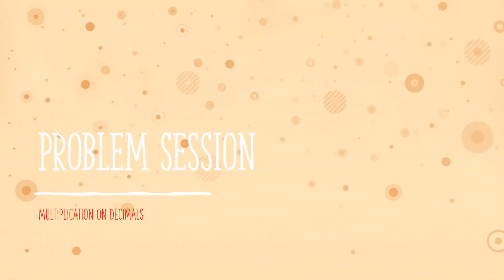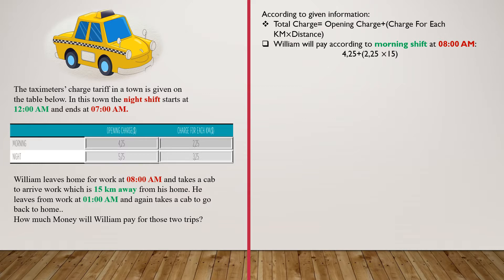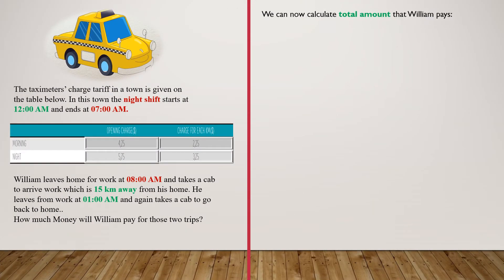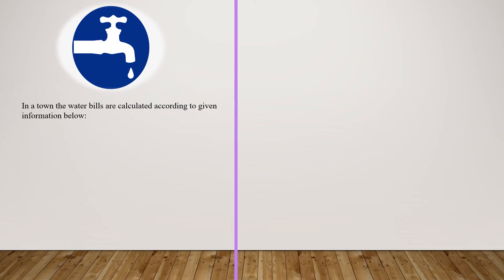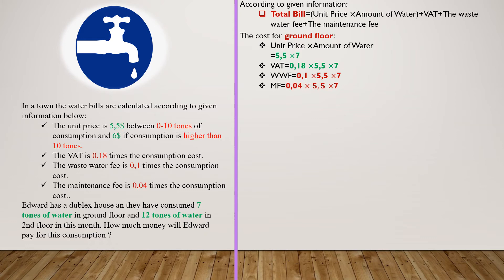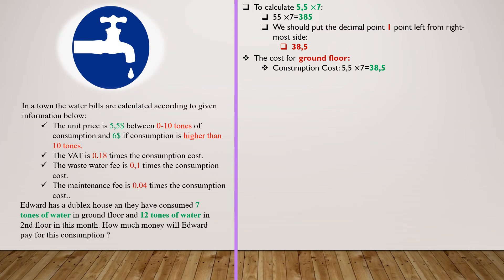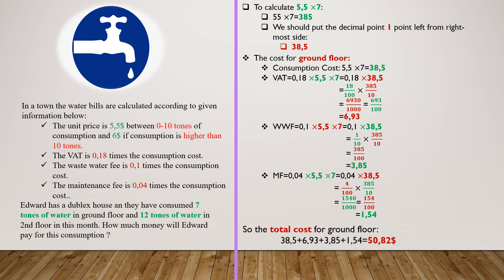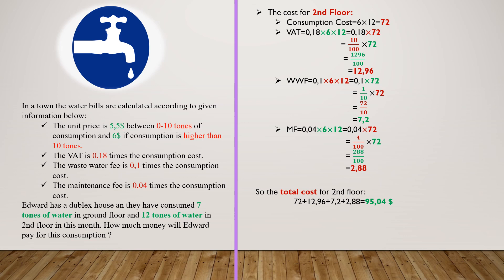Problem Session About Multiplication on Decimals by Ali GÜCÜK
In this video we are solving two contextual problems about multiplication on decimals.